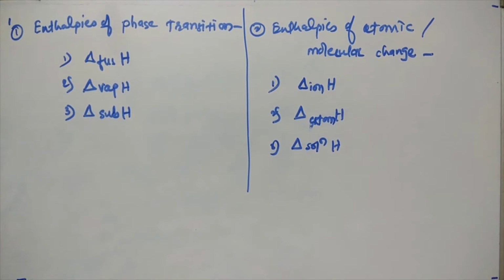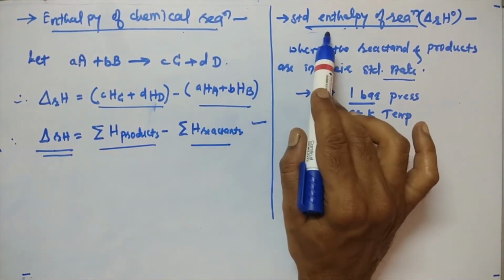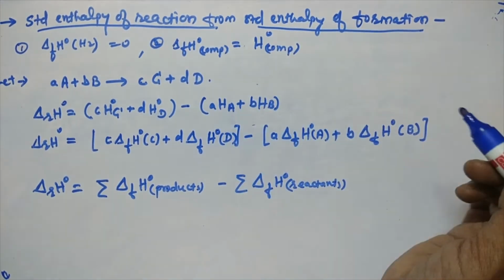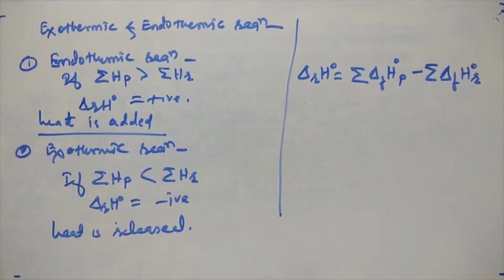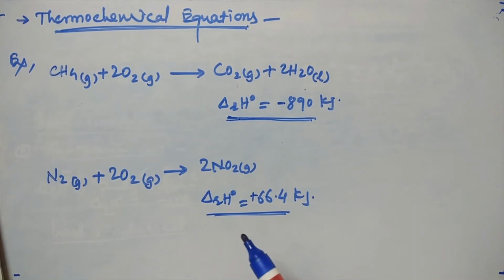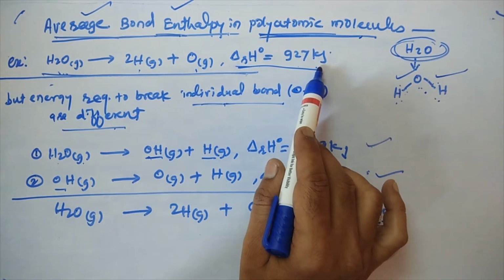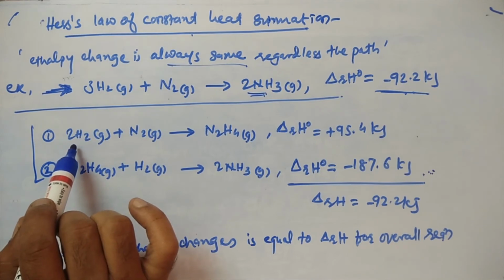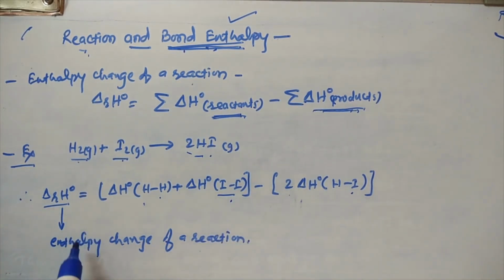C1 chem Thermodynamics 3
Chem Thermodynamics